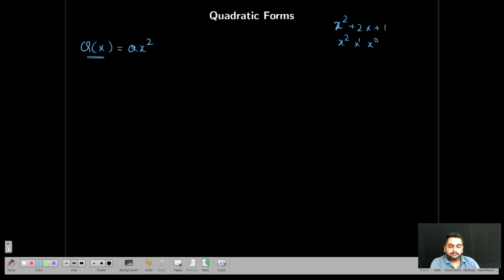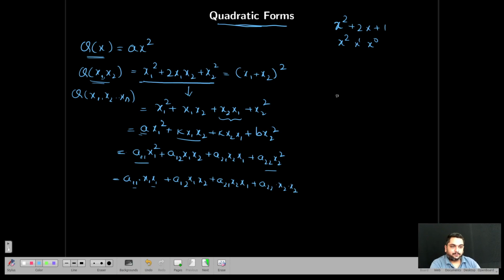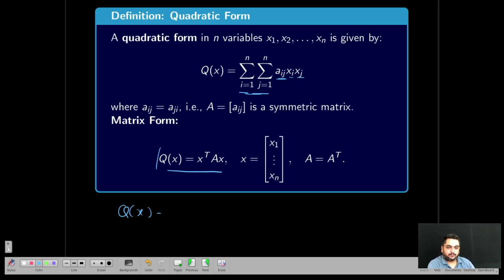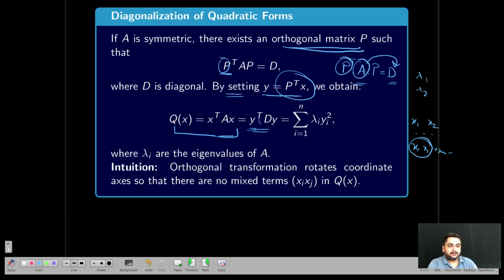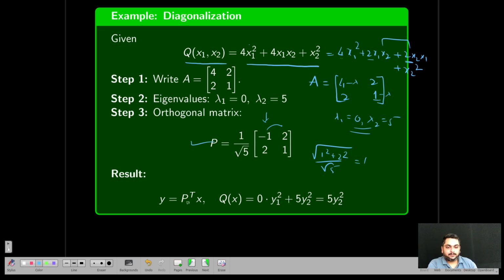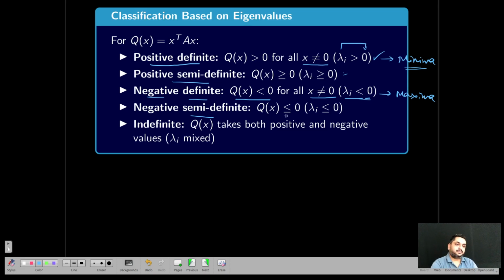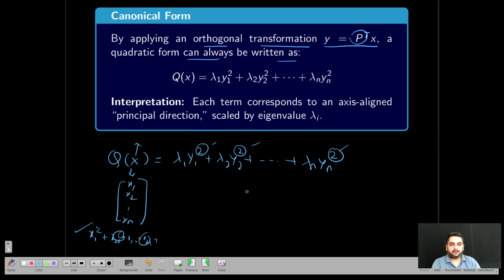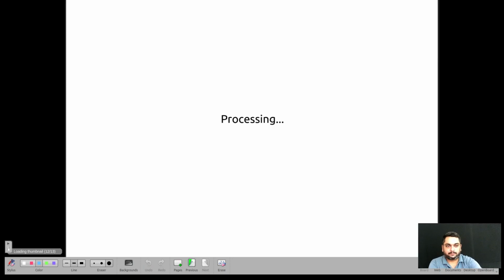Quadratic Form, Canonical Form, Definiteness & Indefiniteness | Vectors & Linear Algebra | L.09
Learn Quadratic Form, Canonical Form, and Definiteness/Indefiniteness in Lecture 9 of the Vectors & Algebra series for GATE DA aspirants. Understand these concepts, essential for linear algebra and advanced GATE problems.

Topics Covered:

Quadratic forms and their properties

Canonical forms and transformation

Definiteness and Indefiniteness of matrices

Applications in GATE DA linear algebra problems

🎯 Why Watch:
Master quadratic forms and definiteness concepts to solve GATE DA problems on matrices efficiently.